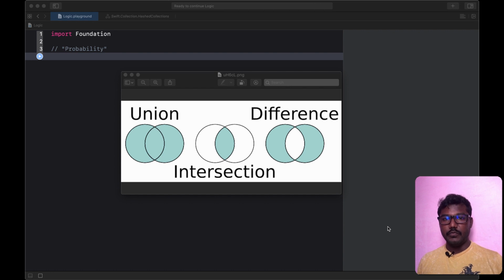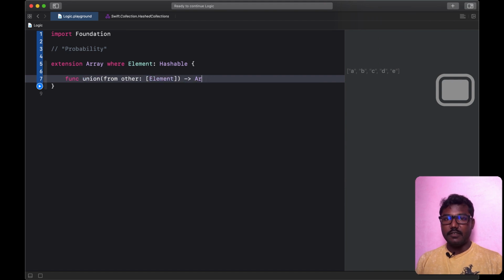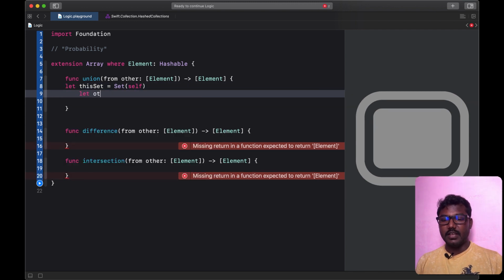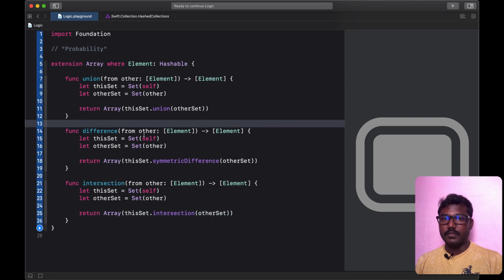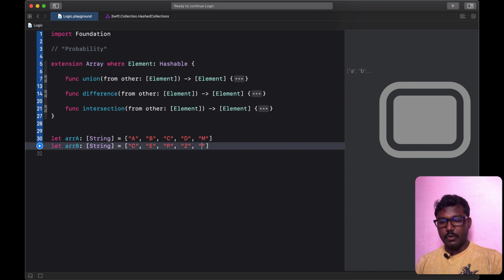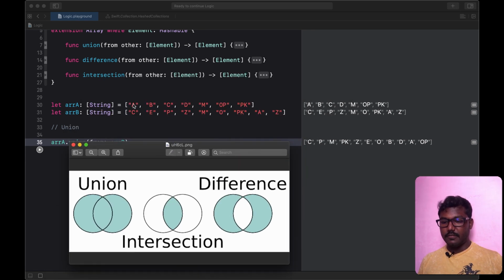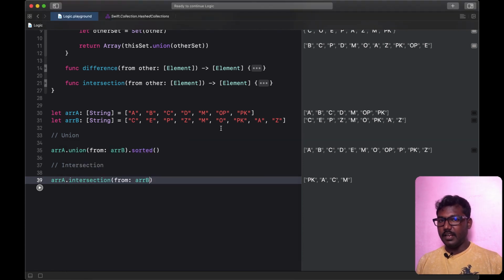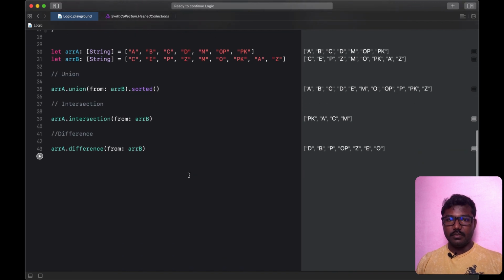Find Probability in Array | Xcode 12 | Swift 5.3 | KtrKathir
In this Swift tutorial. I discussed about how to find the probability of Array in Swift

Here I covered Union, Intersection and Difference.